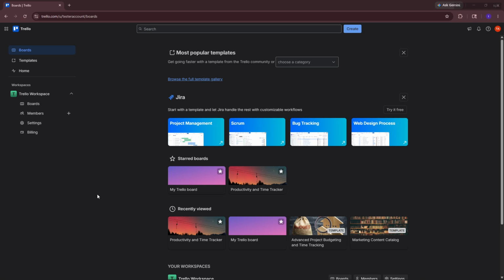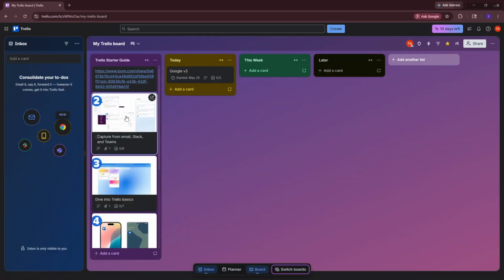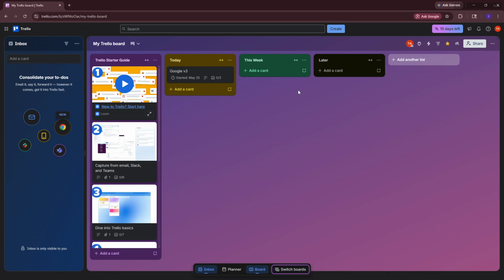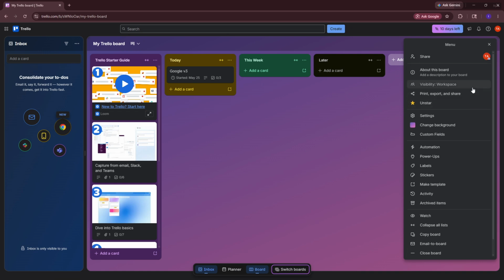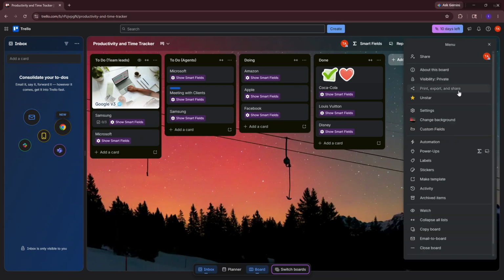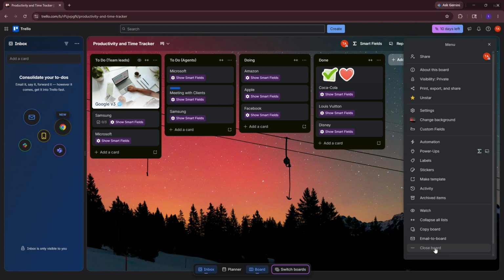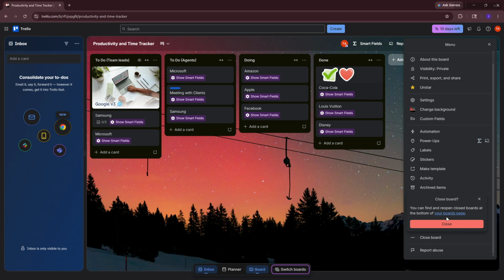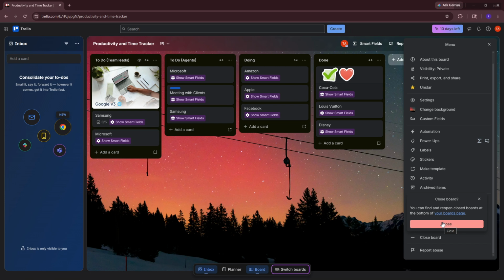Delete Trello Boards [Verified]